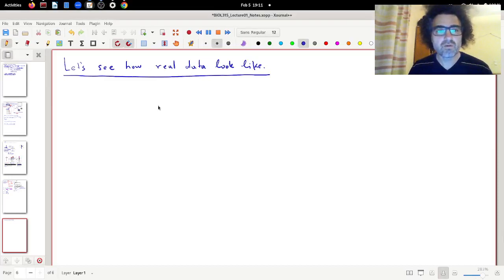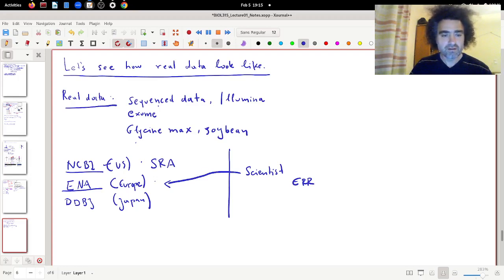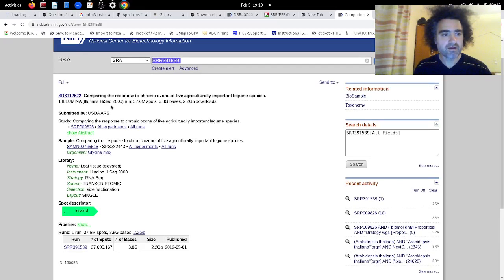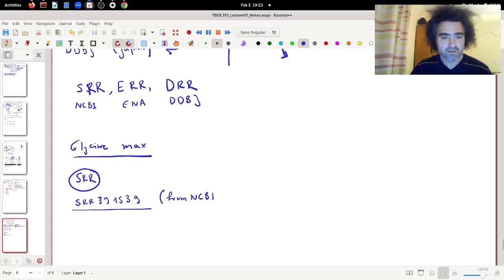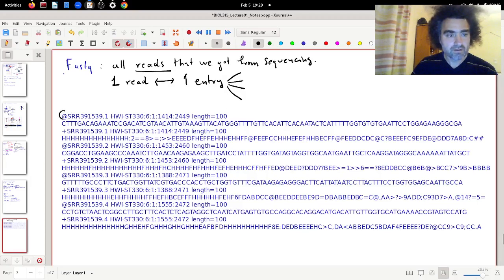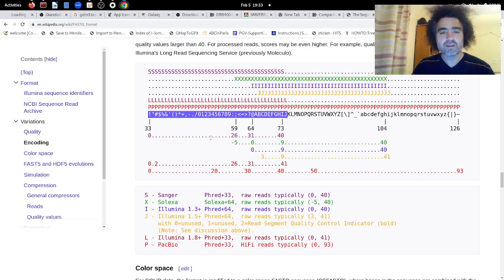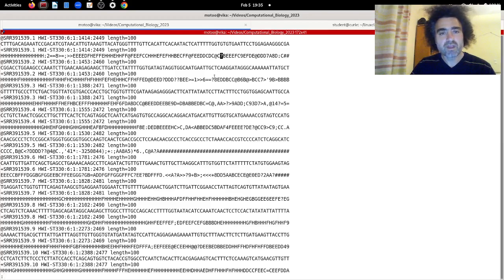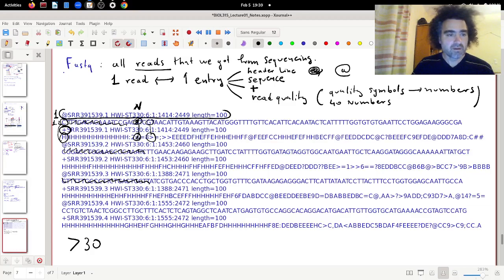BIOL315 Lecture01 6 fastq and data from NCBI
Here I describe the fastq format. However, at NCBI data are stored in other format (called sra). In this video, I don't mention the tools I use to convert the different formats (later during the semester we will do that).
Also, I describe the IDs (ERR, SRR, and DRR) used in ENA, SRA and DDBJ, respectively.